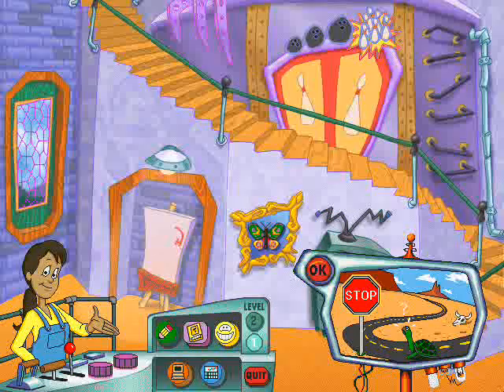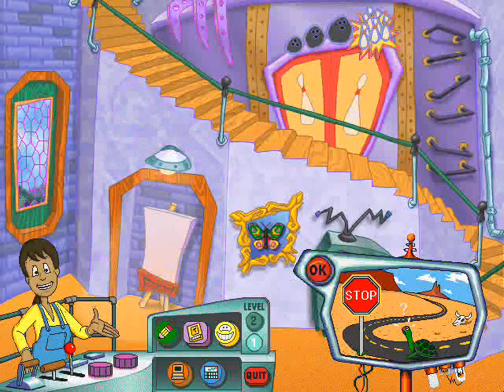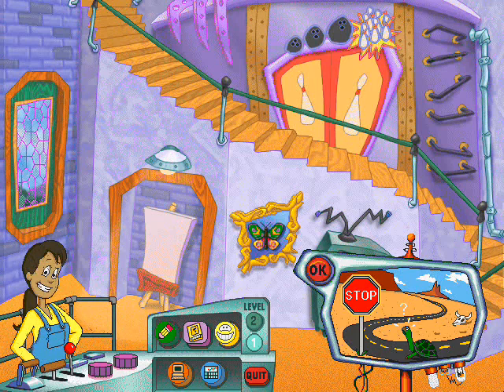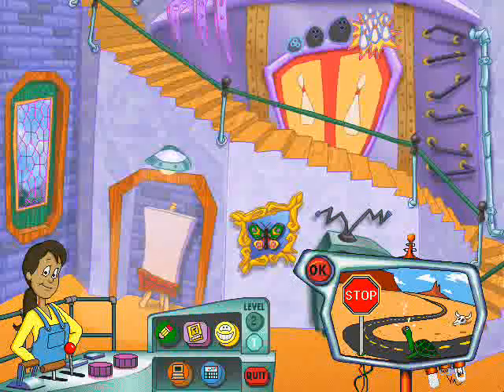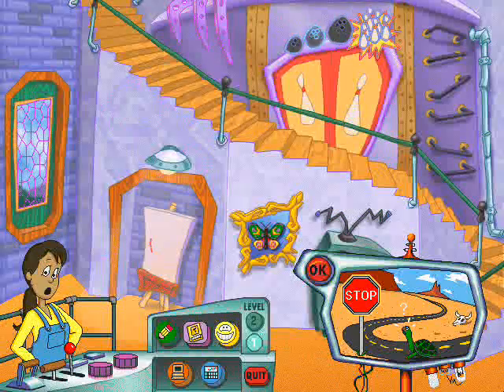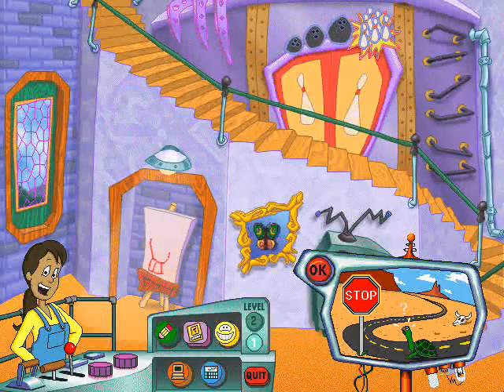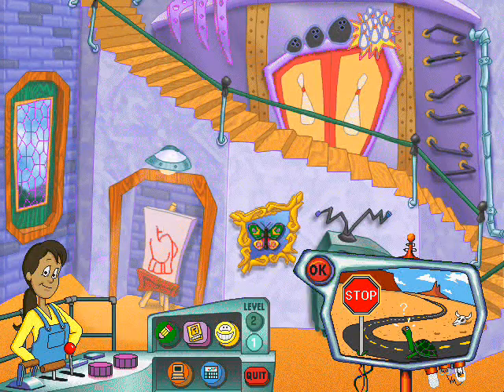Math Workshop: Poly's Shape Lectures (Plus Credits)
IMPORTANT NOTE: ALTHOUGH THIS IS A FAMILY GAME, MY TARGET AUDIENCE IS NOT FOR KIDS IN THE PRESENT BUT FOR THOSE WHO HAVE NOSTALGIC MEMORIES OF THE OLDER TIMES. I HOPE YOU UNDERSTAND THAT I DO NOT INTEND TO VIOLATE COPPA. Here's a Math Workshop video with Poly Gonzales doing lectures about certain shapes as well as other mathematic stuff like Pi, probabilities, the $1 bill, etc. You'll also see the credits at the end. Watch this video until the VERY end for a little surprise.